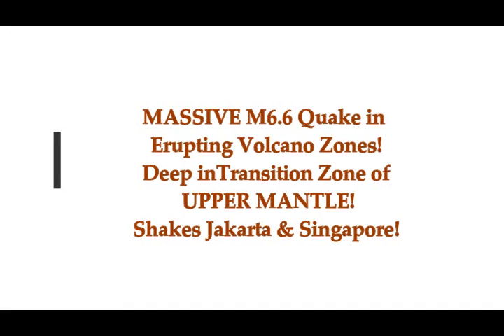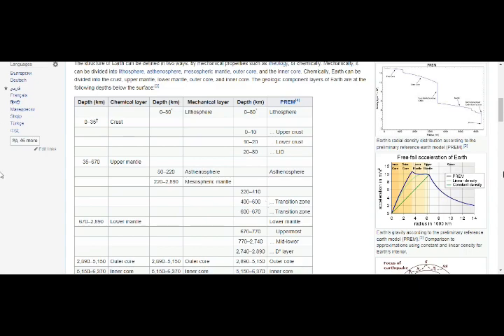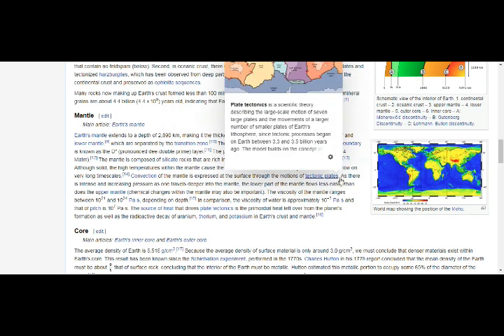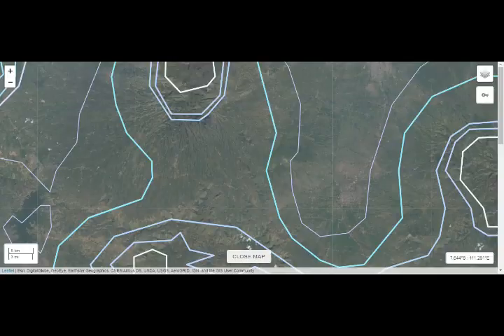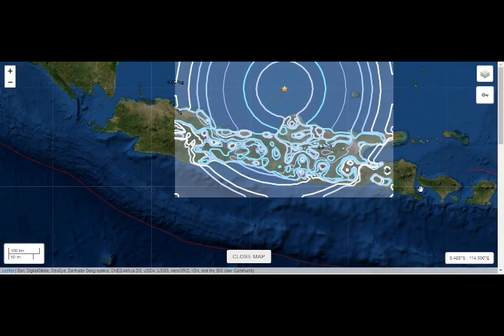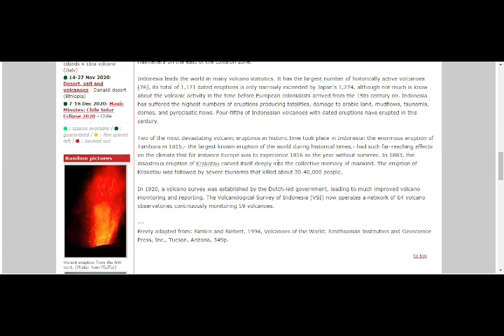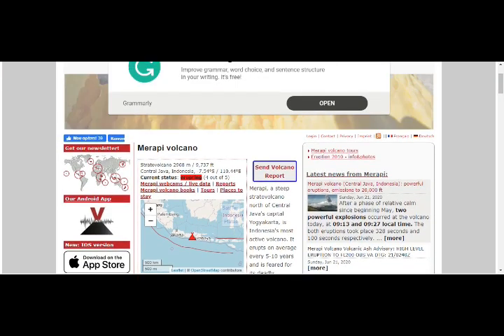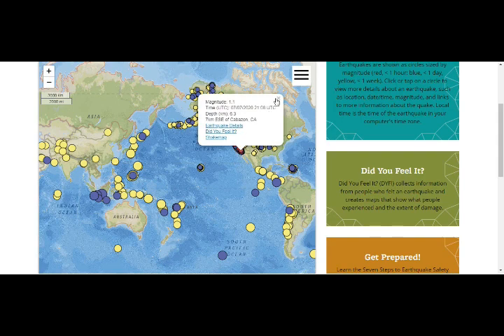MASSIVE M6.6 Quake in Erupting Volcano Zones! Deep in Transition Zone UPPER MANTLE! Shakes Jakarta!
Please Support:
6) Thumbnail image - volcano mt merapi ash pink cloud by voclano discovery tom pfeiffer.jpg